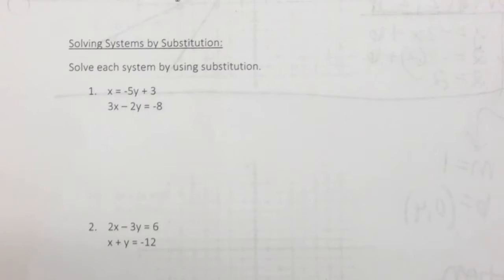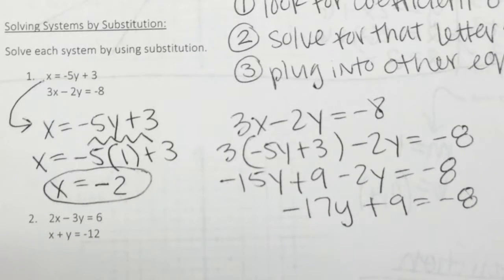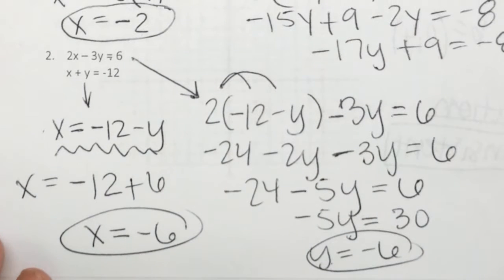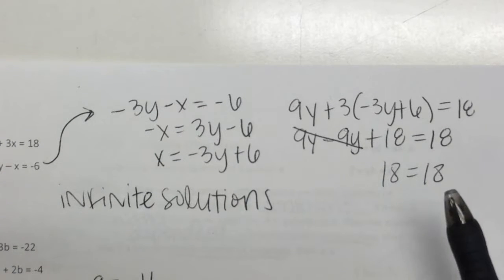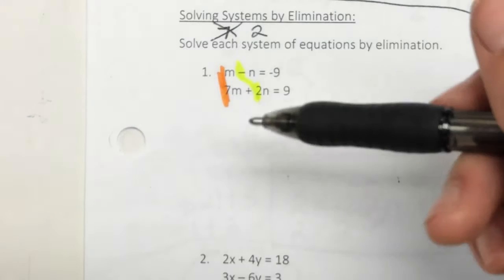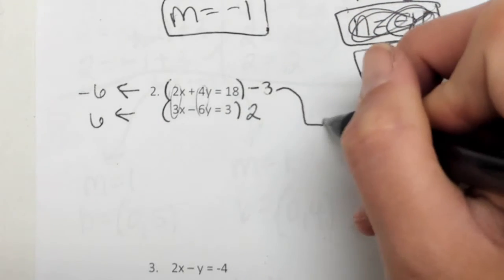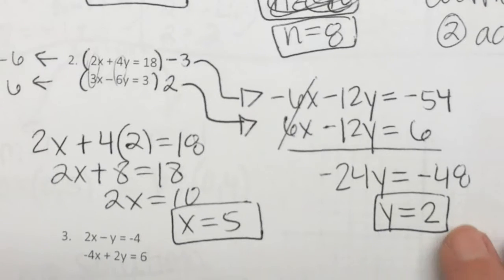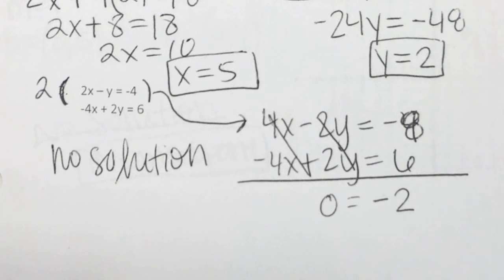3.1 notes substitution & elimination